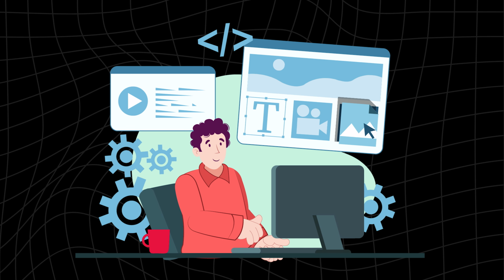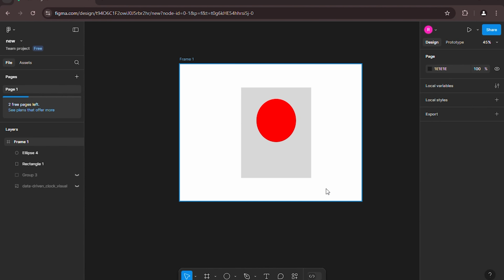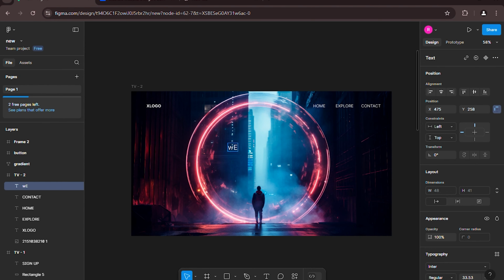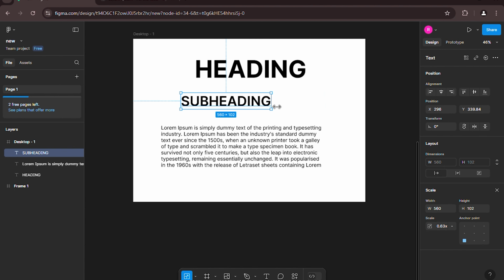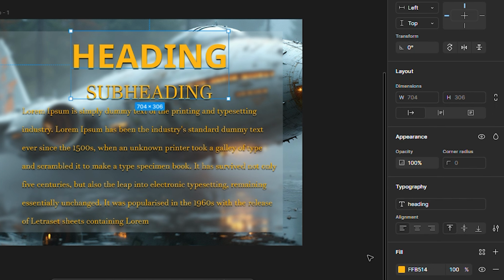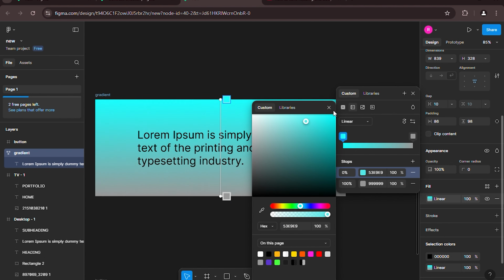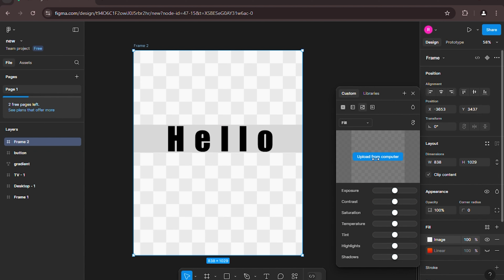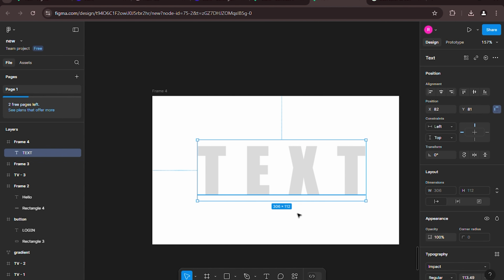Key Figma Features That Will Change Your Design Life!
In this video, learn how to teamwork with Figma’s commenting system, enhance your designs using the masking tool, create visually appealing typography with advanced text options, and master color and fill techniques for consistent, professional results. This video covers essential skills to help you collaborate effectively and design with precision, making it a must-watch for every designer looking to level up their craft.

Timestamp:

00:00 - Introduction
01:00 - Comment in Figma
02:00 - Masking in Figma
02:45 - Mask Demo in Figma
05:15 - Text in Figma
06:40 - Colors and Fills
09:10 - Summary

 ✔SQL
 ✔Power BI
 ✔PowerApps
 ✔Power Automate
 ✔Digital Marketing
 ✔AI/ML
 ✔Snowflake
 ✔No Code Platforms
 ✔Programming